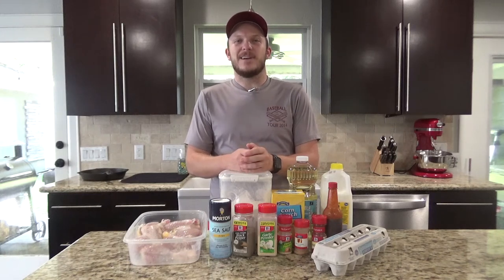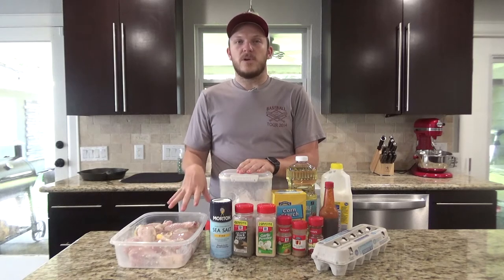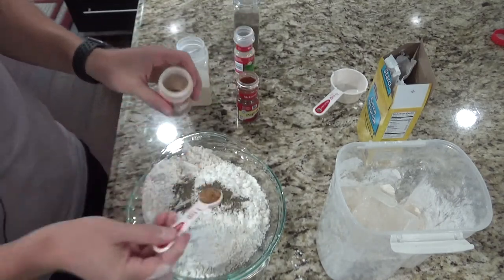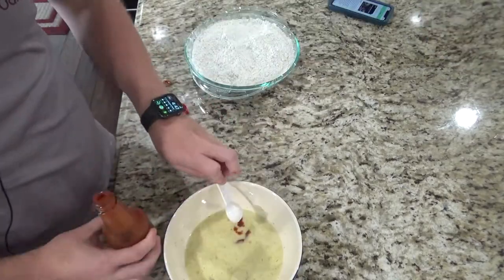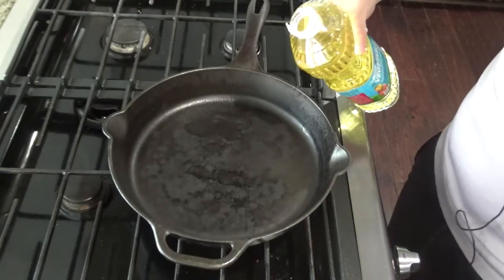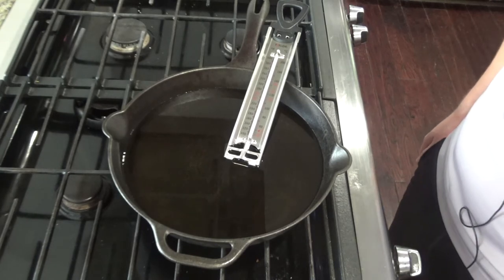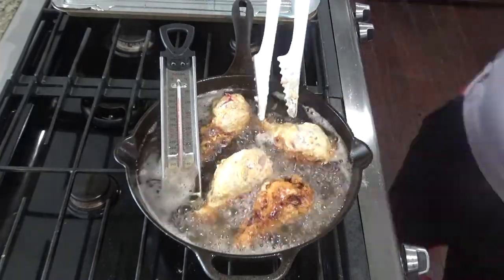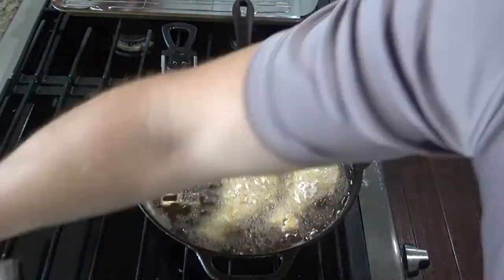Skillet Fried Chicken: Skillet Sundays #17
Craving some Southern Style Fried Chicken? Look no further. This is a delicious crispy and well seasoned fried chicken recipe to kick that craving.

Ingredients:
- Chicken (I used 2 lbs of drumsticks, you can break apart a whole chicken or        use whatever you like.)
- 2.5 Cups Buttermilk
- Salt & Pepper
- Vegetable/Canola Oil

Dry Ingredients:
- 3 Cups Flour
- 1/2 Cup Cornstarch
-  2 tsp seasoned salt
- 1 tsp Pepper
- 1 tsp Garlic Powder
- 1 tsp Onion Powder
- 1 tsp Paprika

Wet Ingredients:
- 3 eggs
- 1/2 tsp Salt
- 1/2 tsp Pepper
- 1/2 Cup Buttermilk
- 1 tsp Hot Sauce of Choice